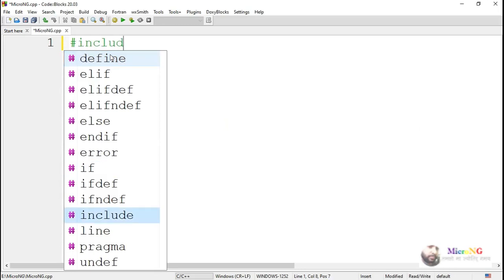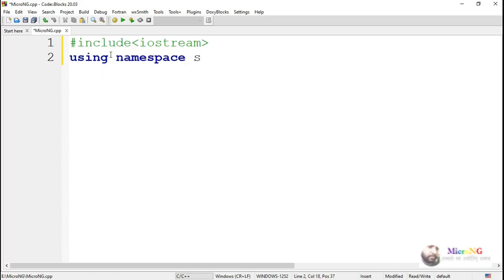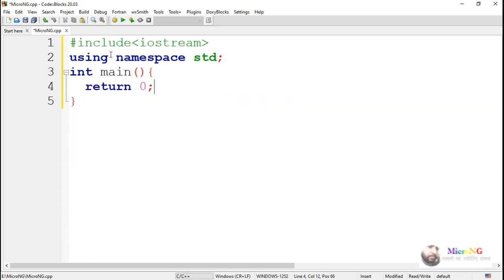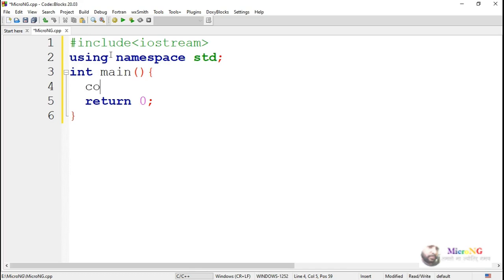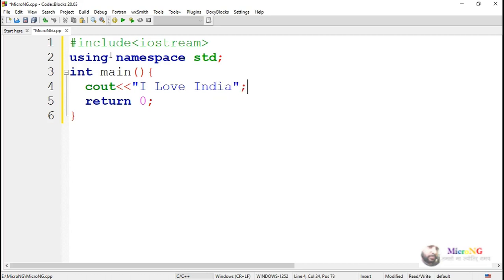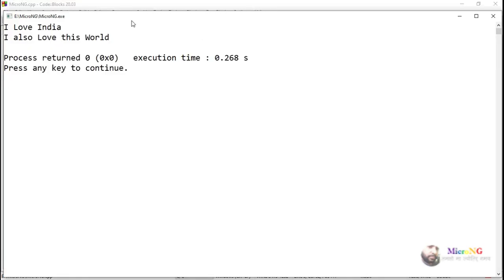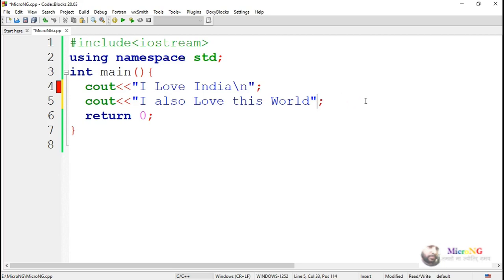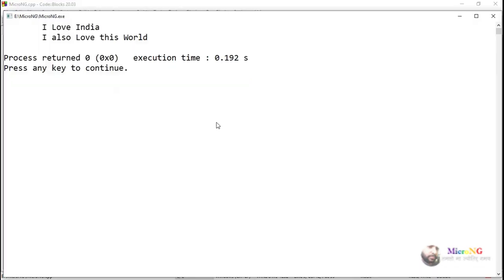C++ program to print hello world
C++ program to print or display hello world